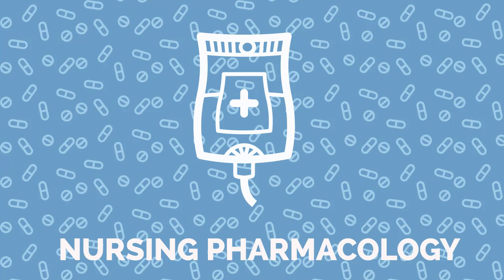Atropine (Atro-pen) Nursing Pharmacology Considerations